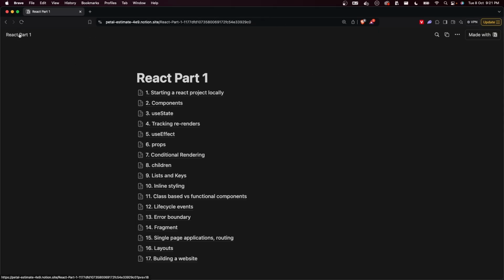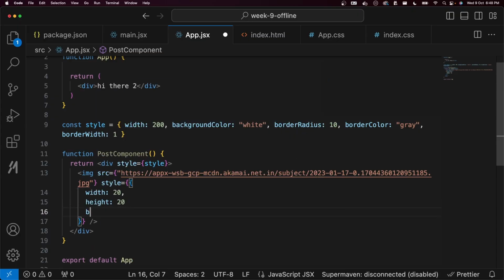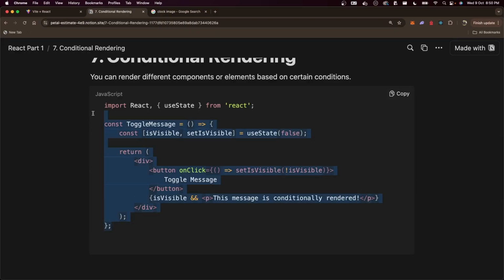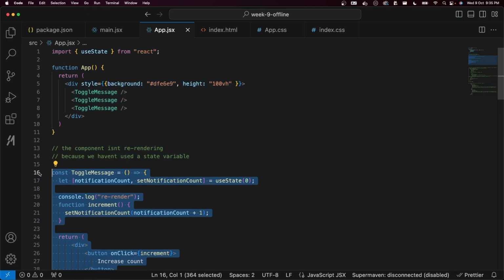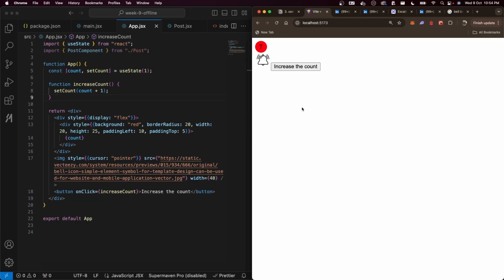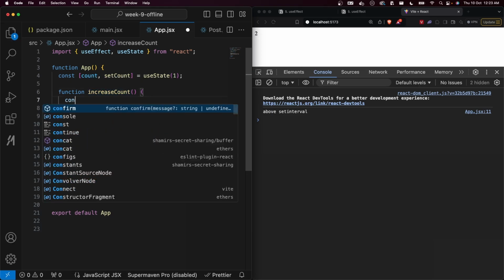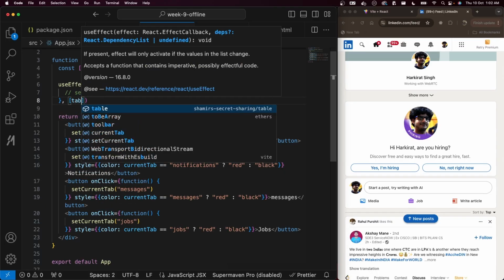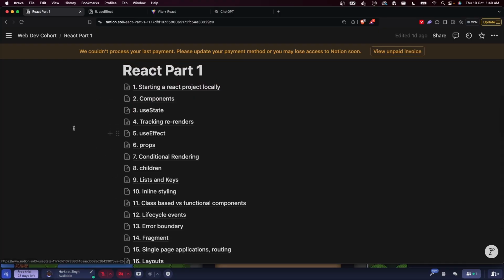Week 9.3 React(recorded)